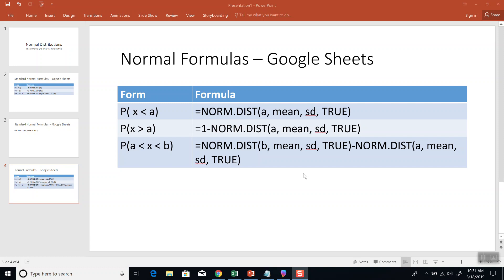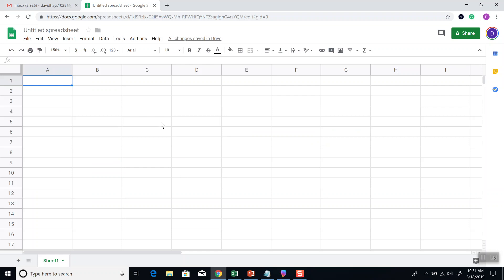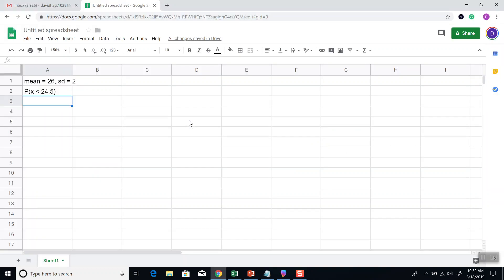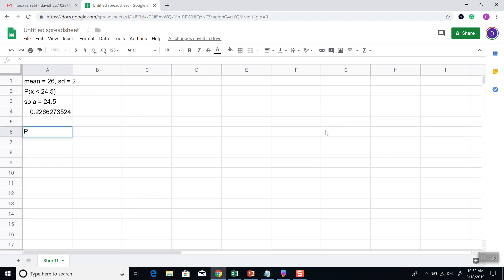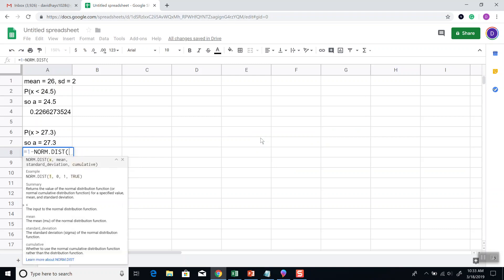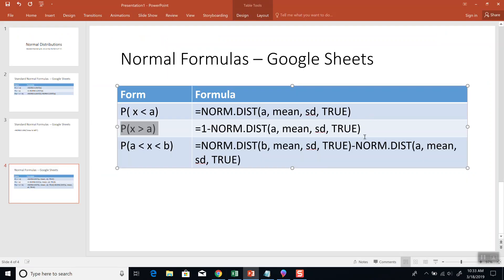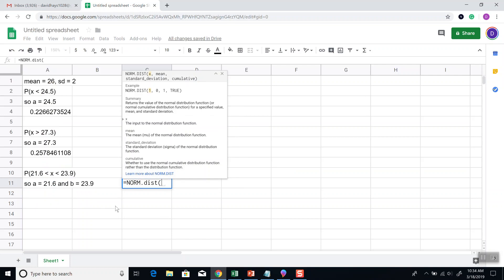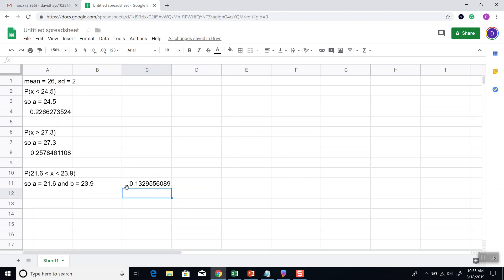Google Sheets - Normal Distributions - Finding Probability, Area, Proportion, or Percentage